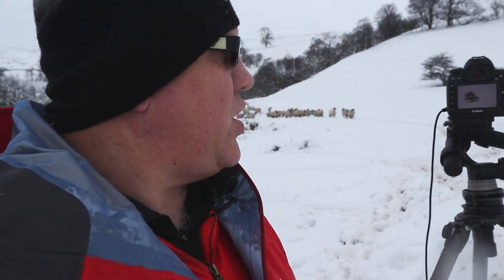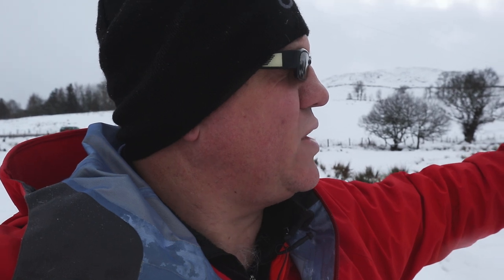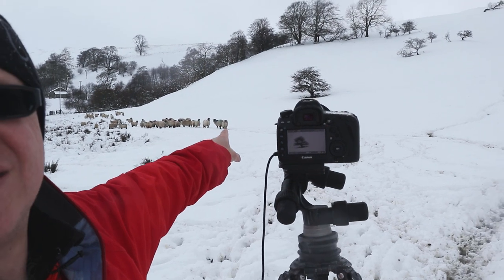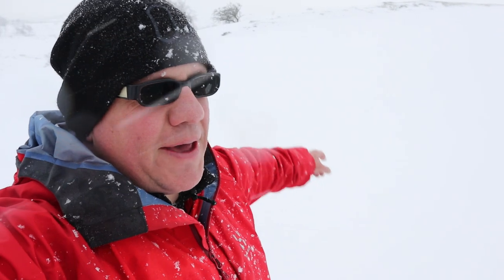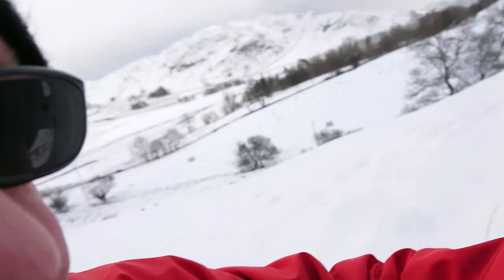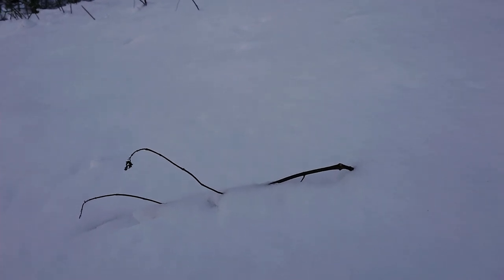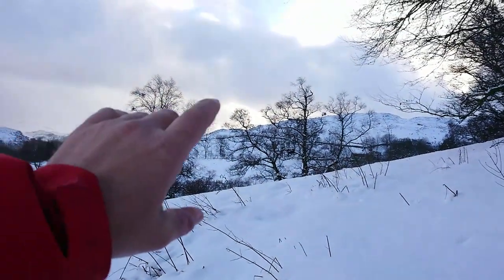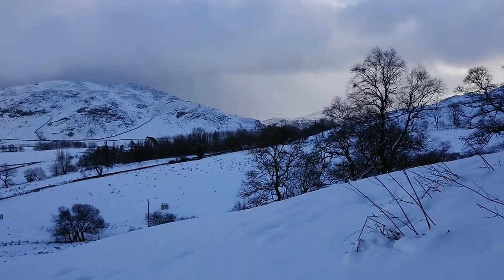Winter Photography In The Snow - Lake District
Join me and my good friend Tony Higginson as we spend the day photographing in some pretty difficult wintry conditions in the Lake District.

I have included several images captured on location to give you an idea as to how I go about photographing in snow. I hope you enjoy the video.

You can watch Tony's video showing you what he managed to capture on the day too. This should prove useful to see how two professional landscape photographers photograph the same locations.

The music I used in this video is;
ES_Sun Melt Waves - Gavin Luke

tripadvisor: Search for Melvin Nicholson Photography